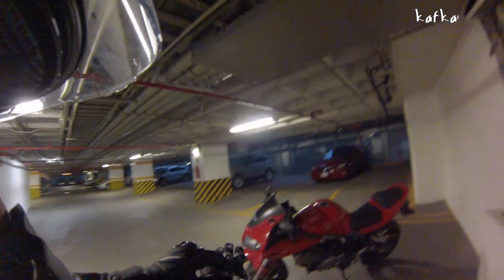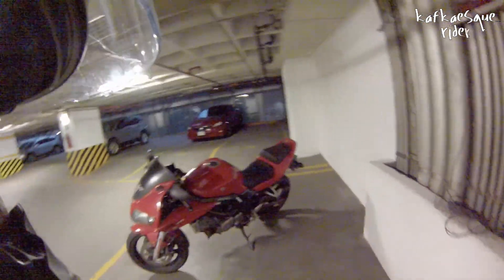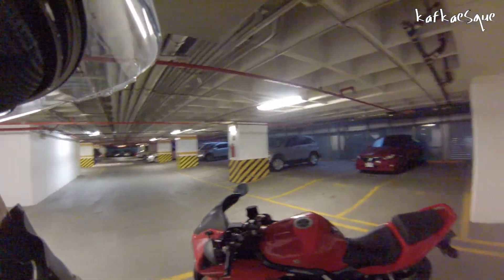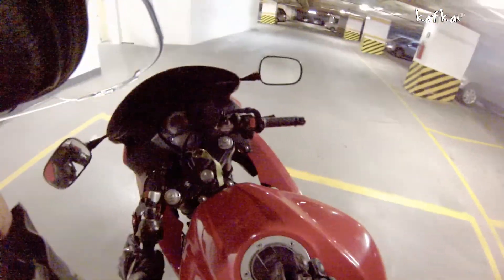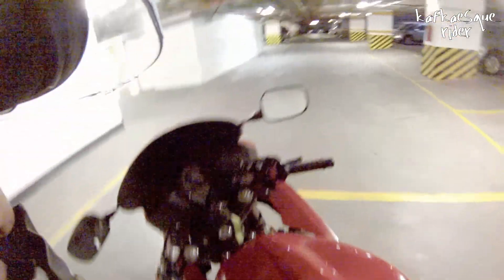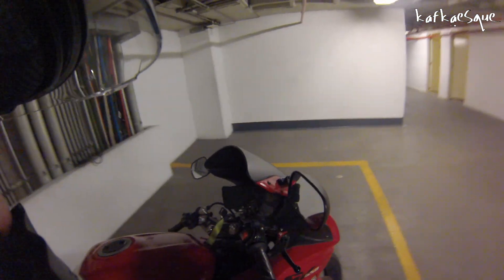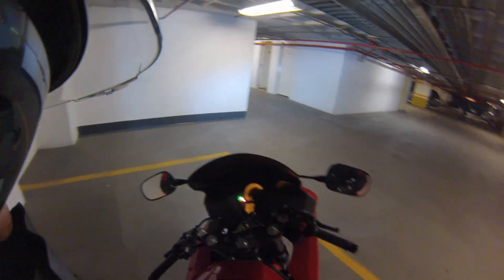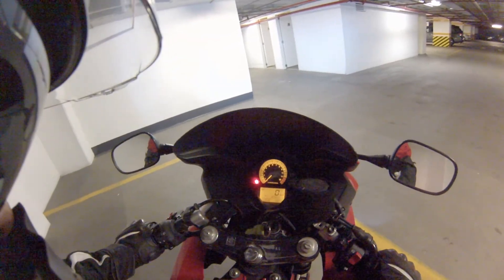Racing Thoughts - How to Ride a Motorcycle and the solenoid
Racing thoughts - My own way to make motovlogs and share my opinion with you.
This is my first English motovlog, sorry for the audio quality and also my English is not perfect so have some patience with me I will get better with the time.

I have a twitter account:
Mi twitter es @kafkaesquerider